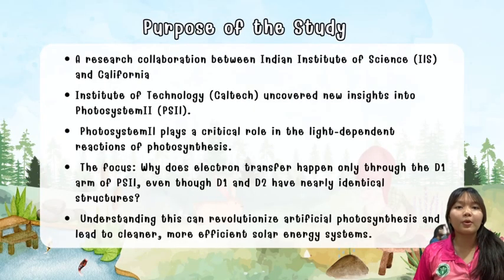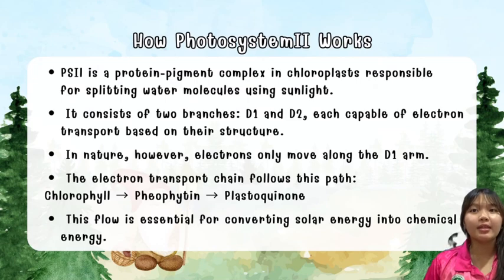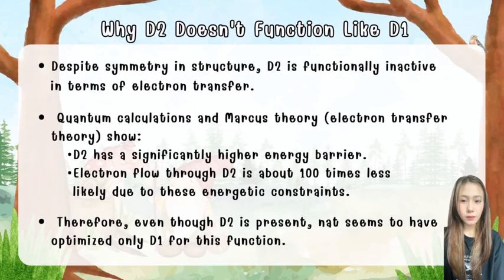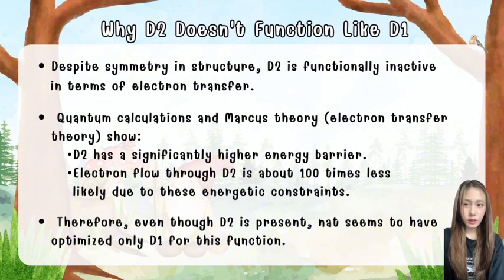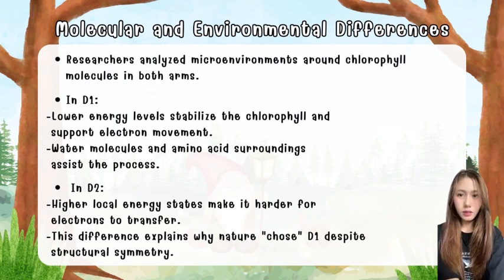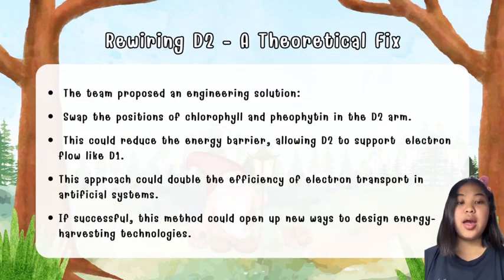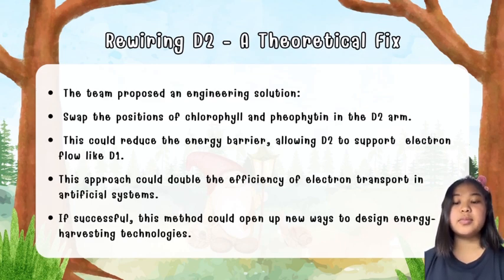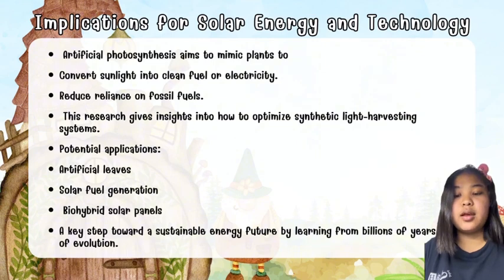18 สิงหาคม 2568